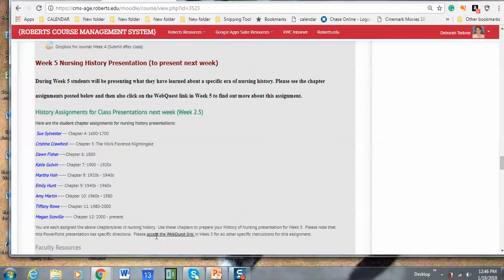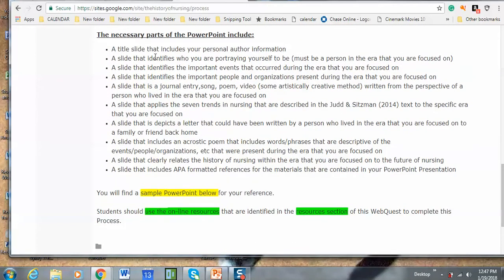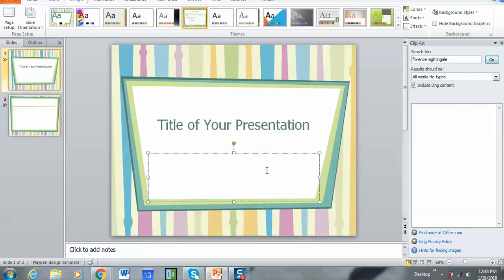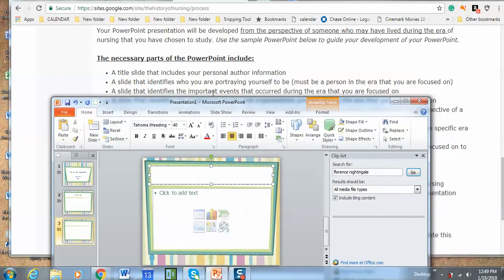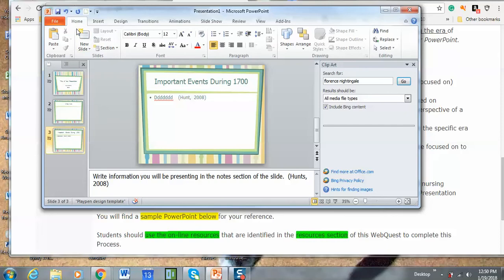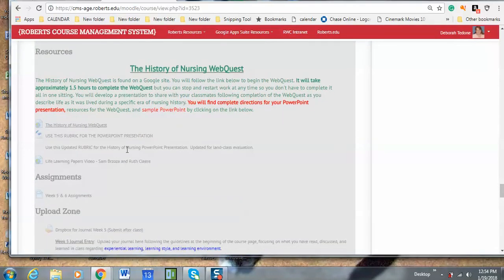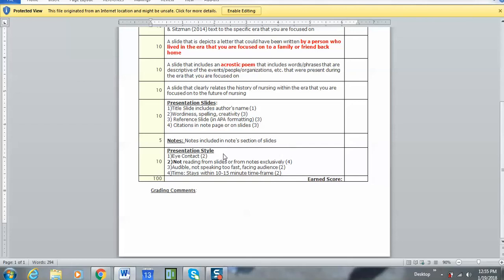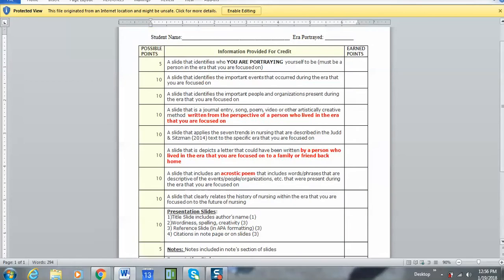117 Weeks 5 and 6 and History of Nursing PowerPoint Instructions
17 PPT Instructions for Wk 5 assignment